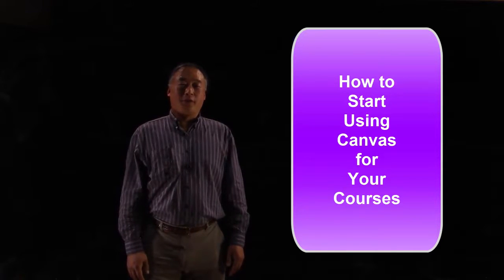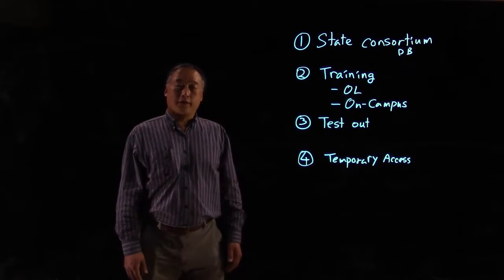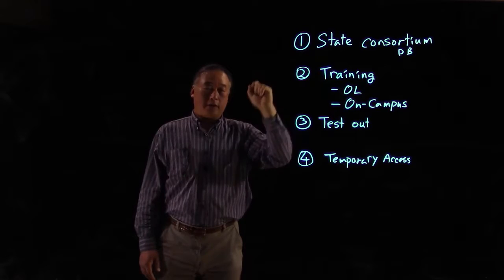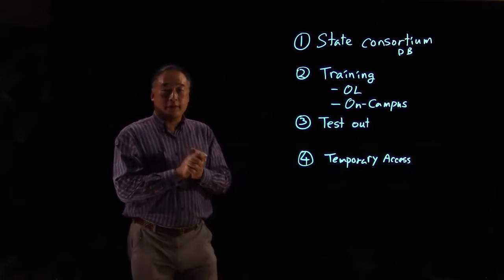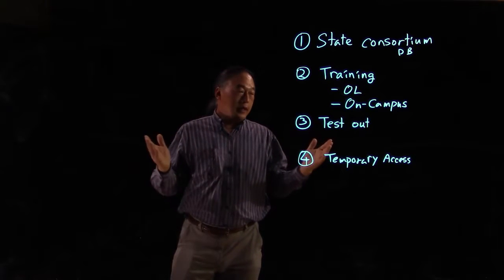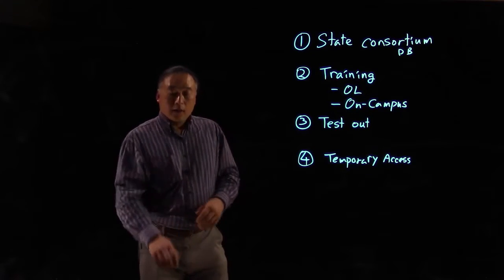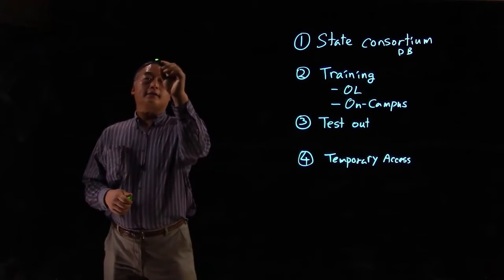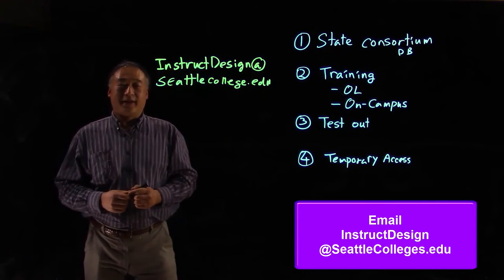How to Start Using Canvas for Your Courses at Seattle Central College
At Seattle Central College, all sections have their own Canvas shell. There are several ways for instructors start using Canvas.
This video is recorded on a lightboard.